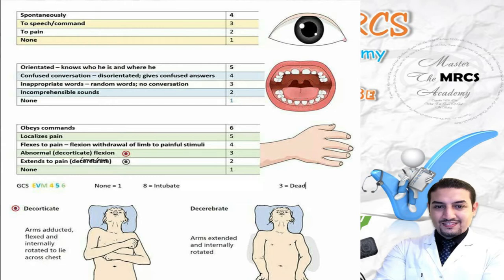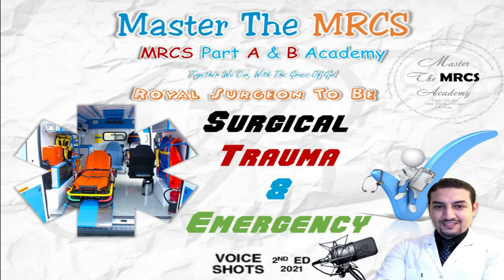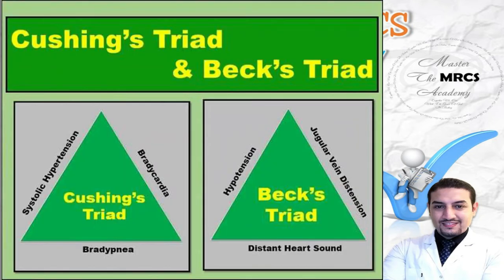MTM Surgical Trauma & Emergency P2 Voice Shots Dr Bishoy 9 2021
Illustrated Voice Shots Edition
Master The MRCS Part A Academy Study Group
Dr Bishoy